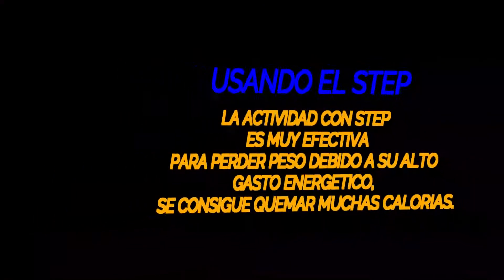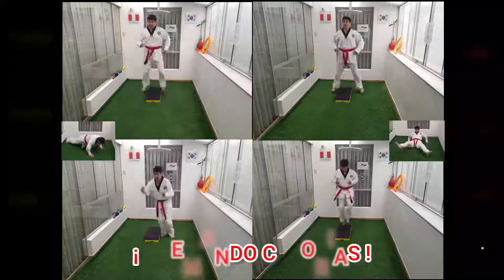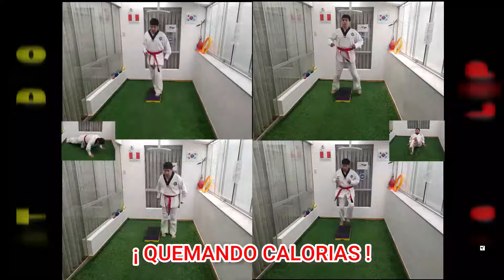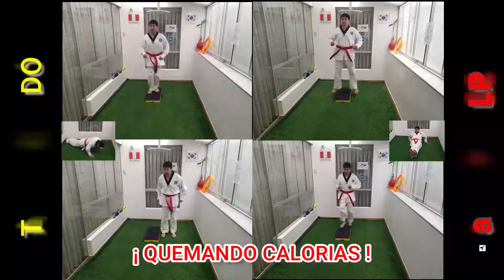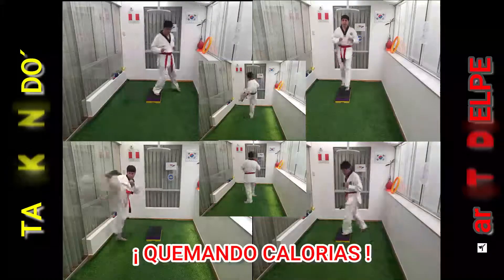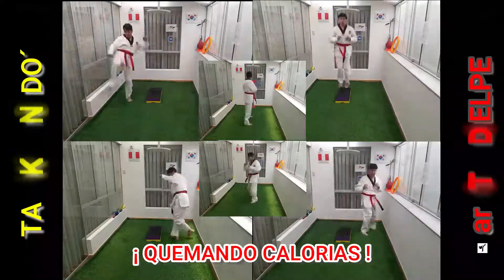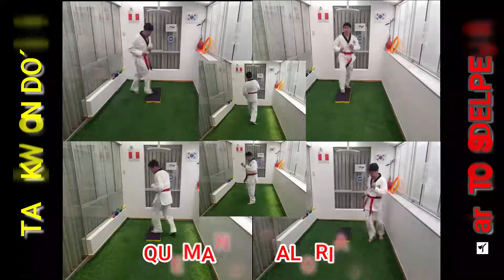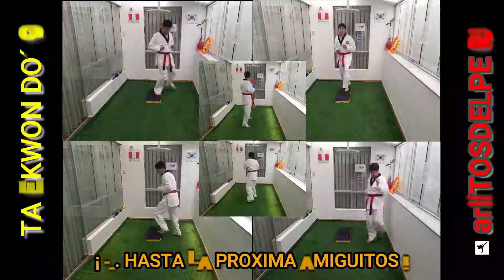Pliometría con step Taekwondo Patadas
¿Qué es el Step? El Step es una plataforma rectangular, con base antideslizante, y diseñada especialmente para reducir el impacto sobre las articulaciones, amortiguando las subidas y bajadas.

Hacer Step para adelgazar: haciendo Step se consigue perder peso mucho más rápido que con el aeróbic convencional. Pasados unos 40 minutos de práctica, el cuerpo empieza a quemar grasa. Por tanto practicar esta actividad es una forma muy efectiva de adelgazar.

Beneficios del Step: La práctica de Step mantiene los beneficios del aeróbic, pero al ser una actividad cardiovascular de alta intensidad, superior al aeróbic, estos beneficios se ven también aumentados:

Aumento de la resistencia física (capacidad de rendimiento orgánico / desarrollo del sistema cardiovascular)
Mejora la circulación sanguínea
Favorece la eliminación de toxinas
Ayuda a reducir el estrés
Aumento de la fuerza
Aumento de la flexibilidad
Desarrollo de la coordinación
Tonificación de los músculos, sobre todo piernas y glúteos.